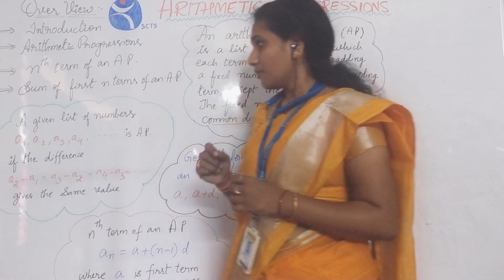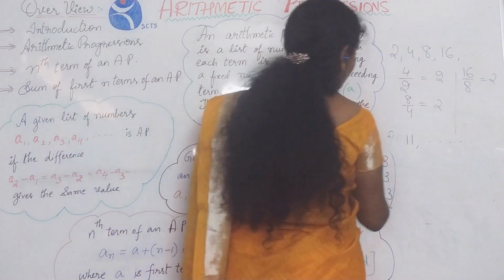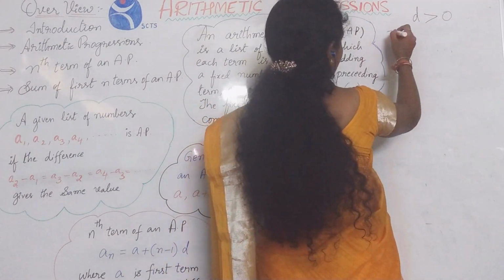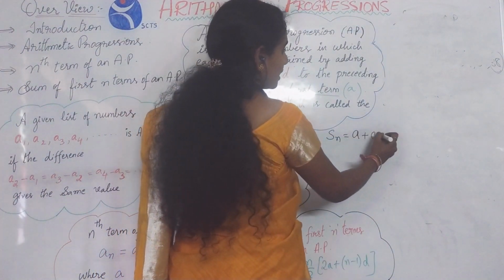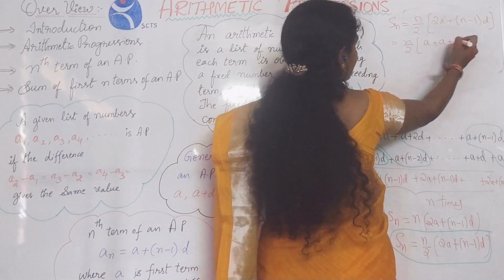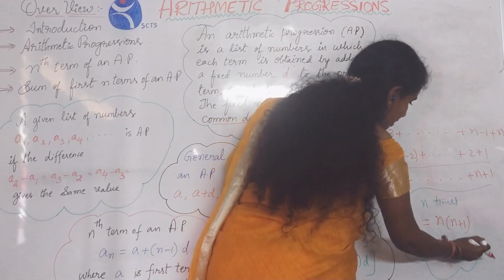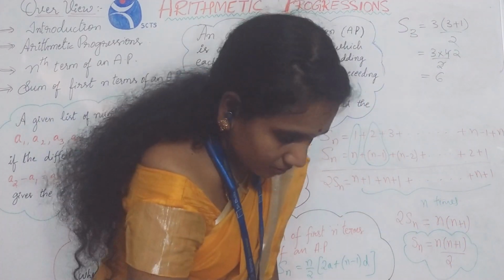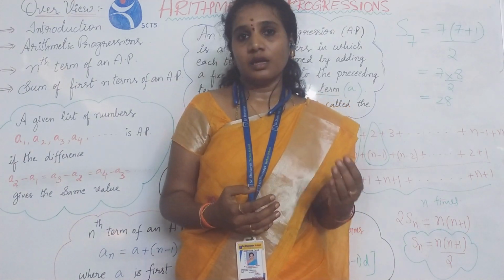Arithmetic Progressions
Arithmetic Progressions concept and activity explanation